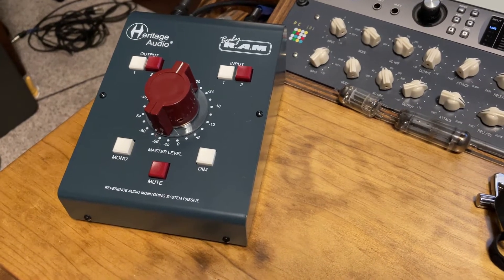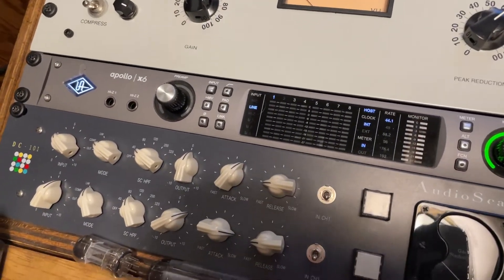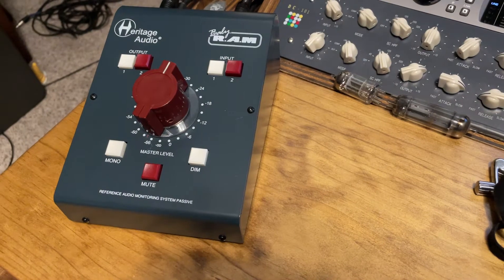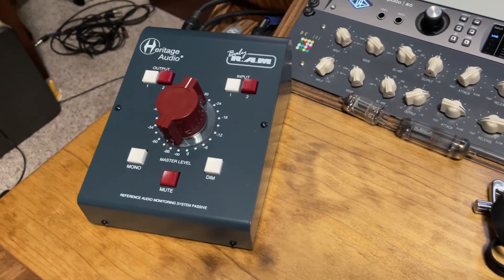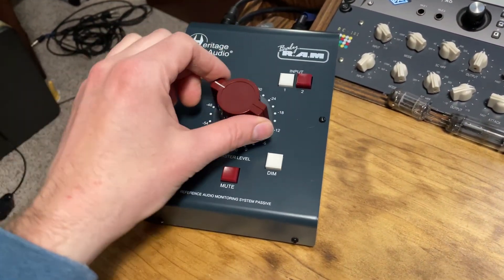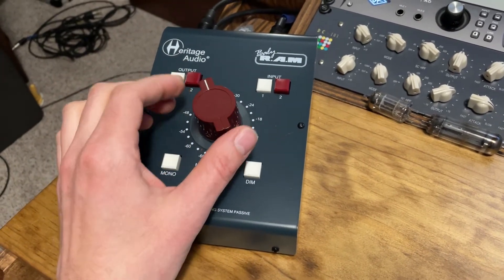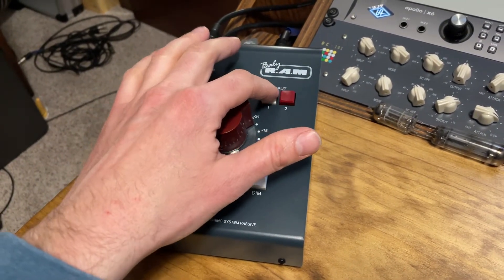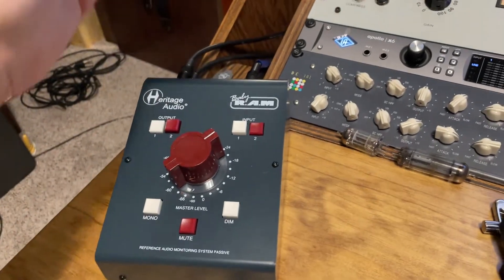Heritage Audio Baby RAM Through an Apollo X6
When I was considering the baby ram, I had a concern that there might be popping noises since my Universal Audio Apollo X6 supplies DC voltage down the monitor outputs.￼ It doesn’t pop at all while using any of the controls.  Sounds great too.